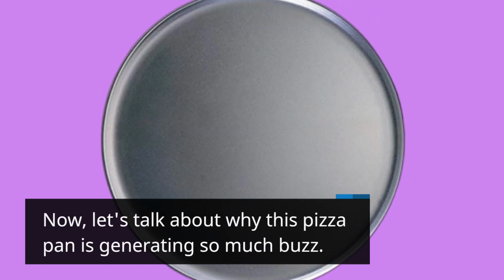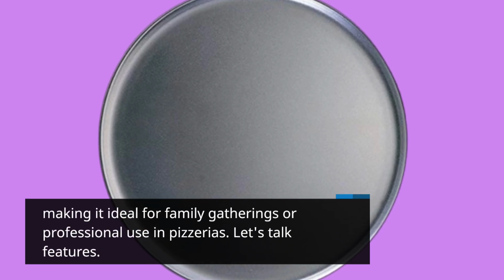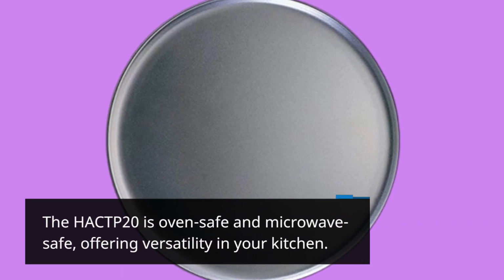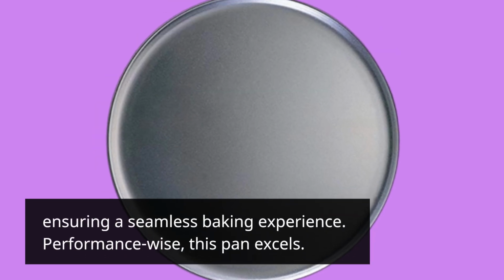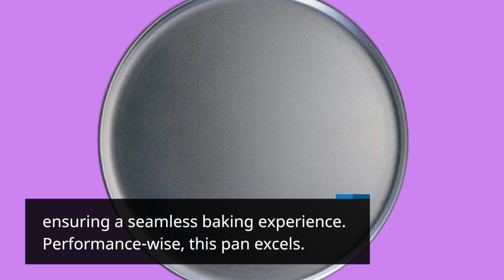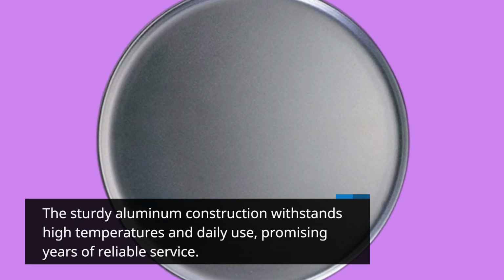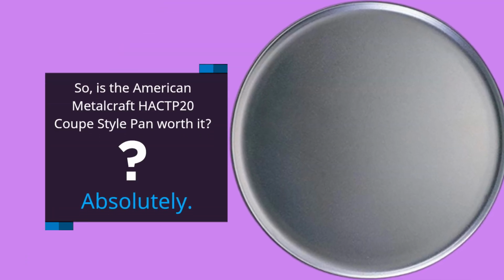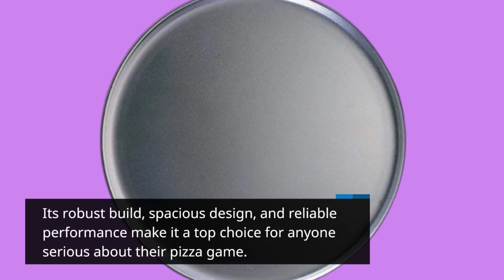🍕 American Metalcraft HACTP20 Coupe Style Pan | Best 20 Pizza Pan 🍽️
Amazon Product Name : American Metalcraft HACTP20 Coupe Style Pan

Welcome to our comprehensive review of the Best 20 Pizza Pan! In this video, we’ll explore the top 20 pizza pans on the market, highlighting their unique features, materials, and what makes them perfect for baking your favorite pizzas. Whether you’re a home chef or a pizza enthusiast, the Best 20 Pizza Pan will help you achieve that perfect crust every time. Join us as we dive into our top picks and tips for choosing the right pizza pan for your kitchen!